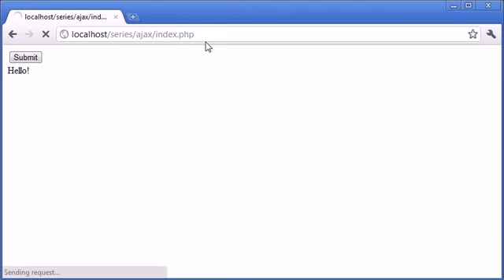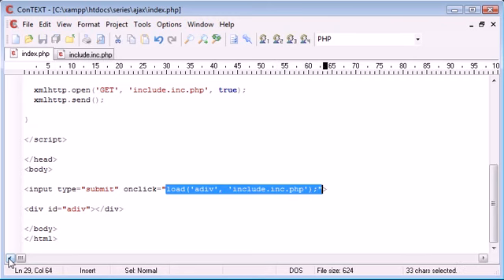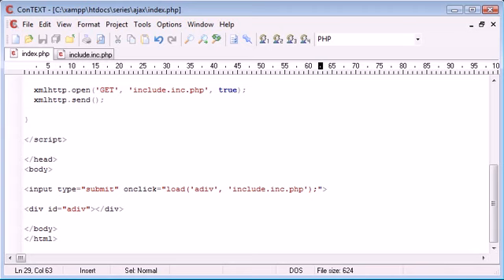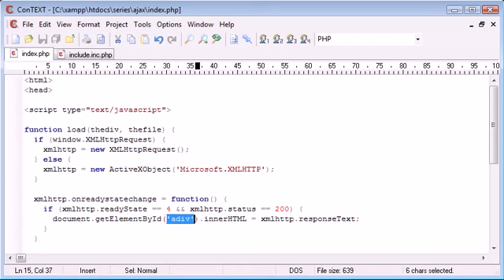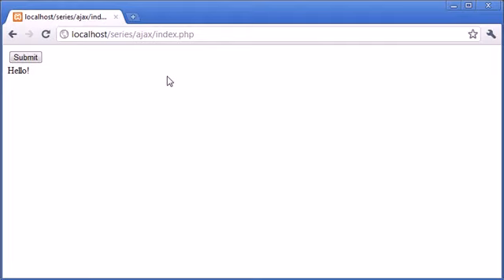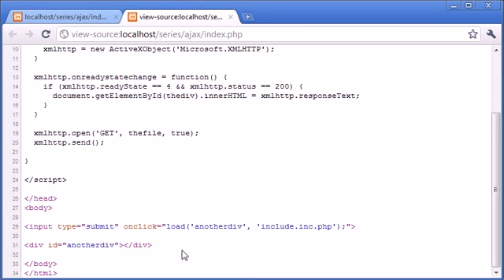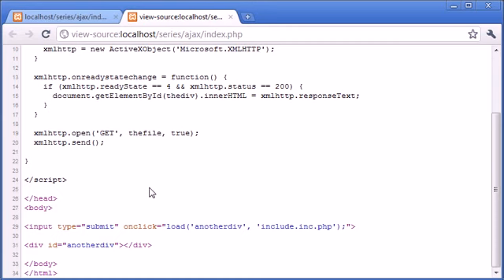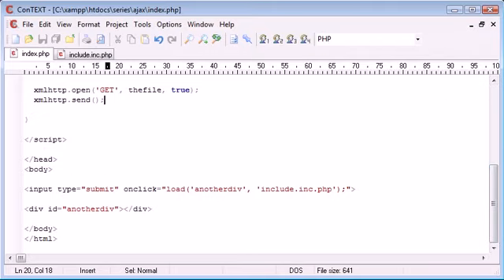Beginner PHP Tutorial 174 Loading in file Contents to a DIV Part 3 YouTube 2017